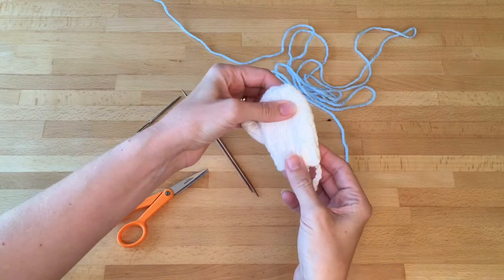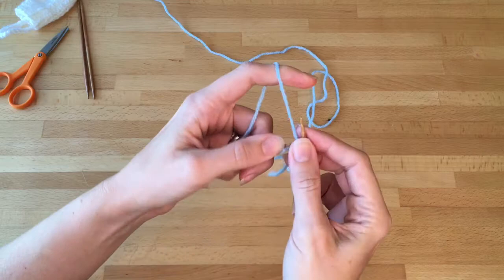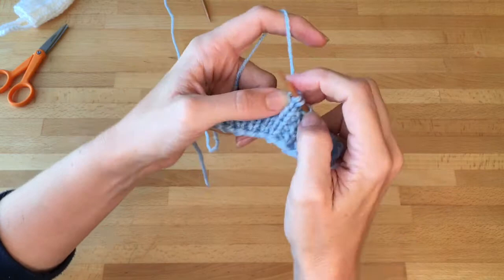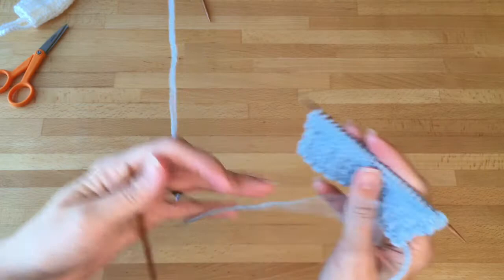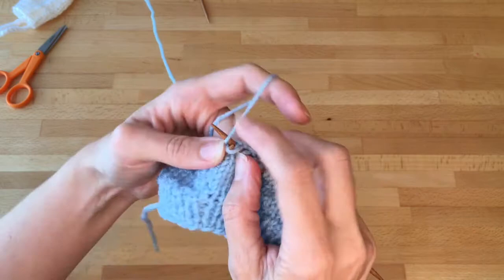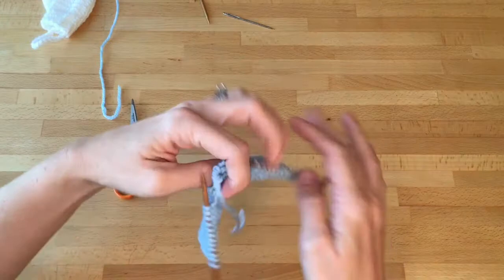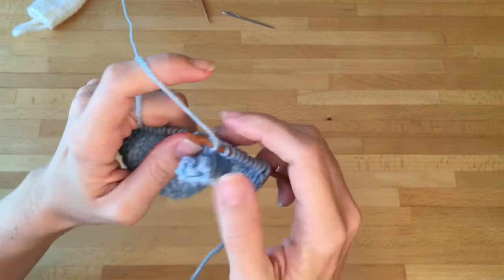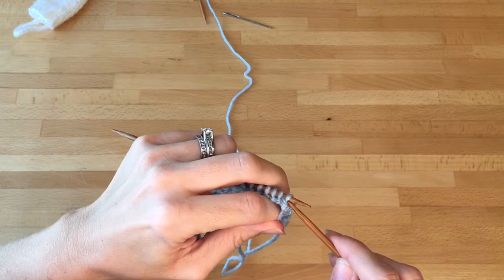Mitten Ornament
Make this cute mitten ornament while practicing the M1L and M1R stitches. More knitting patterns and videos are available